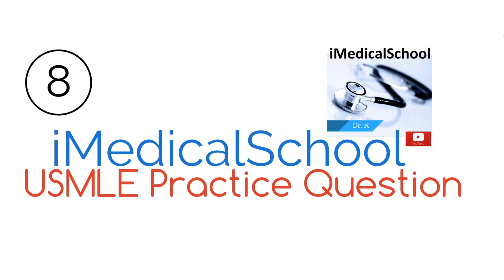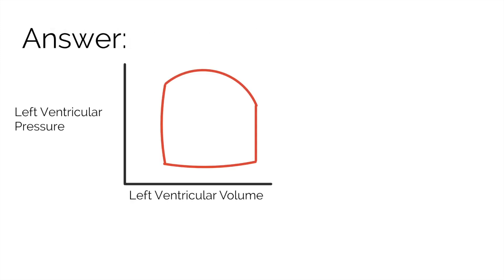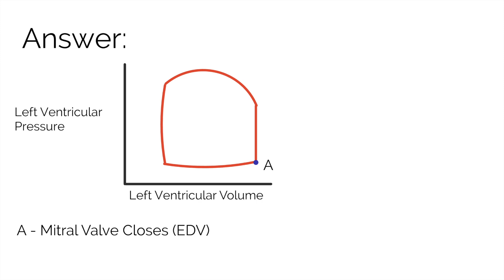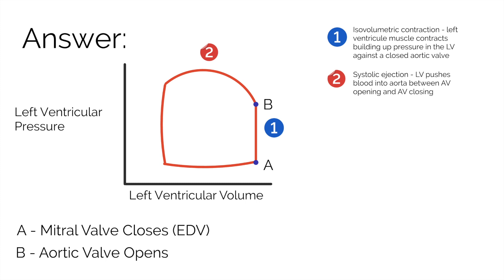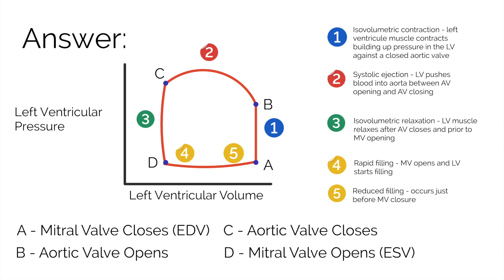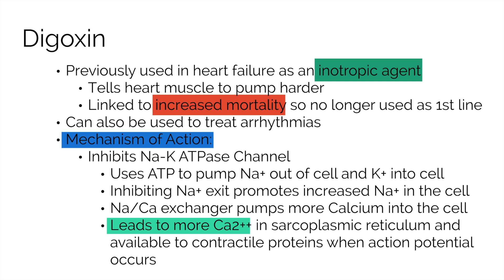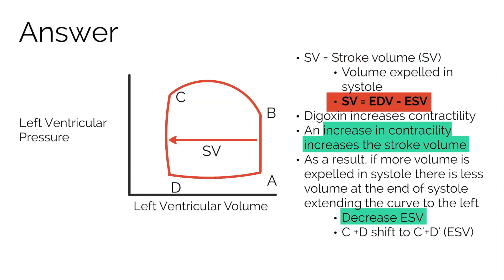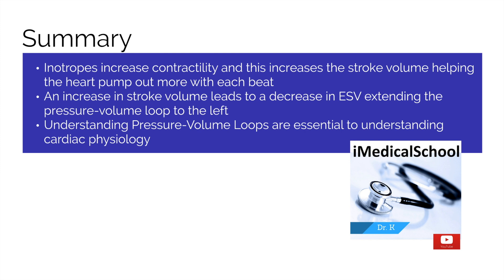USMLE Practice Question 8 - Pressure Volume Loops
In today's USMLE Practice question we discuss pressure volume loops and how inotropes can affect these loops.  Understanding left ventricle pressure volume loops are essential to mastering cardiac physiology.